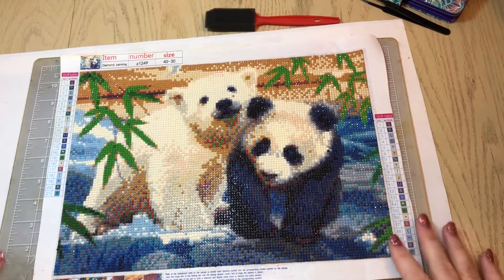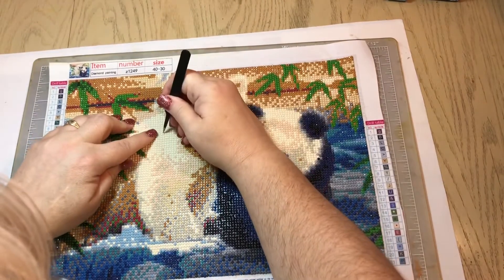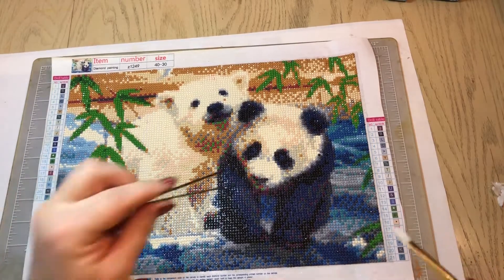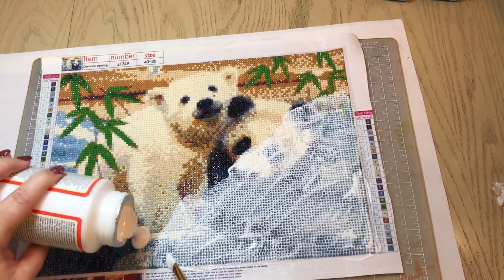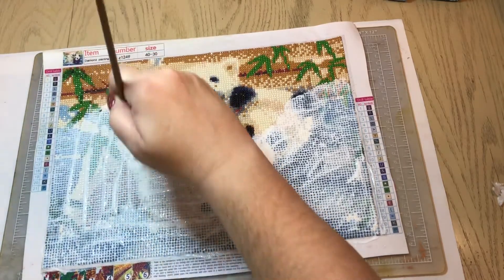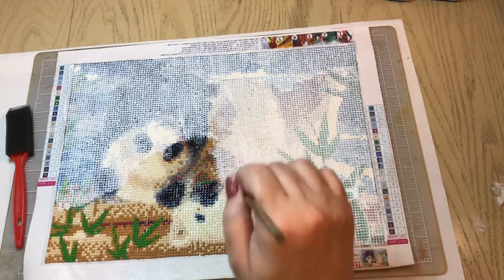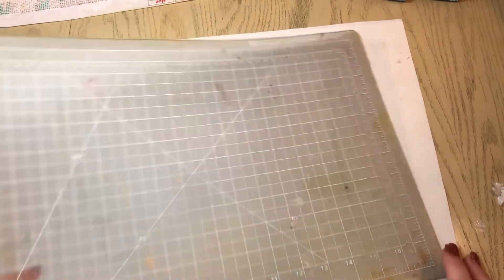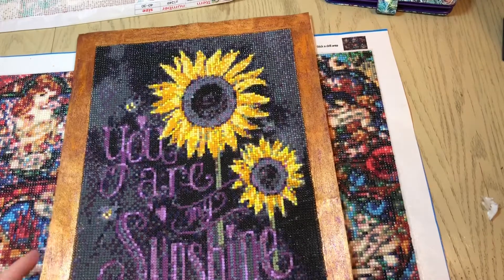This is how I seal my Diamond Paintings!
I am adding sealer to my Diamond paintings!

Check out the links to the Mod Podge I use!

Mod Podge Sealer, Glue and Finish
Gloss-luster
8 ounces $4.86

Gloss-luster
32 ounces $13.28

Matt finish
16 ounces $7.44